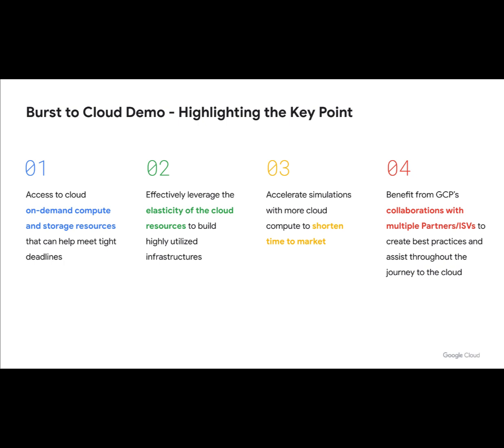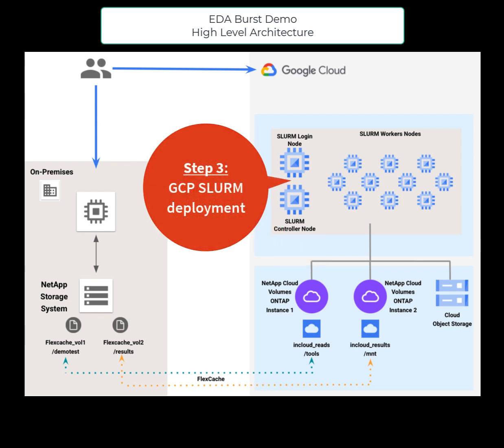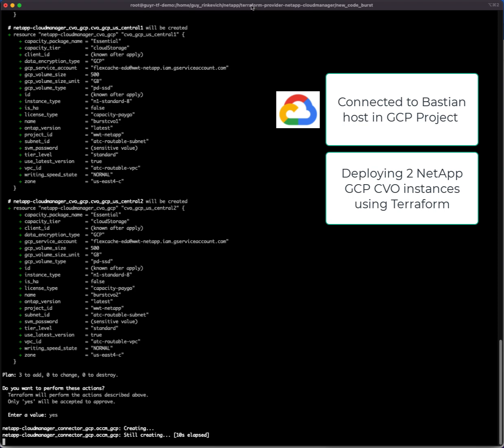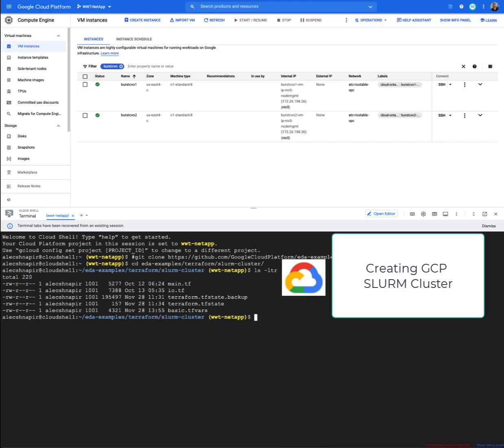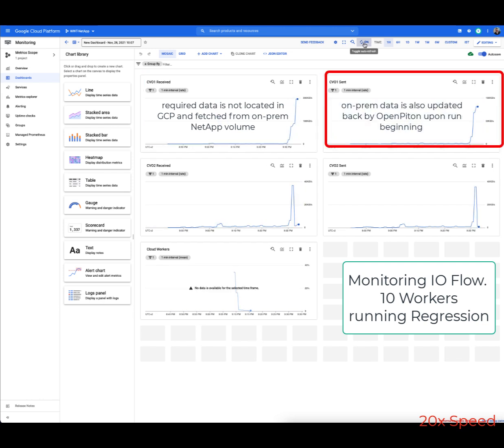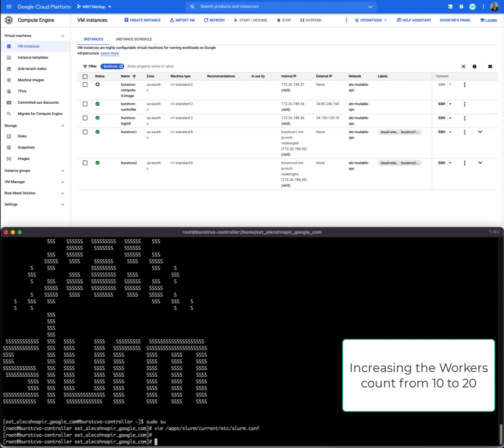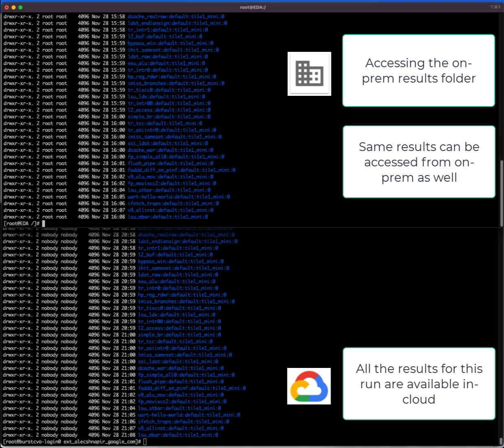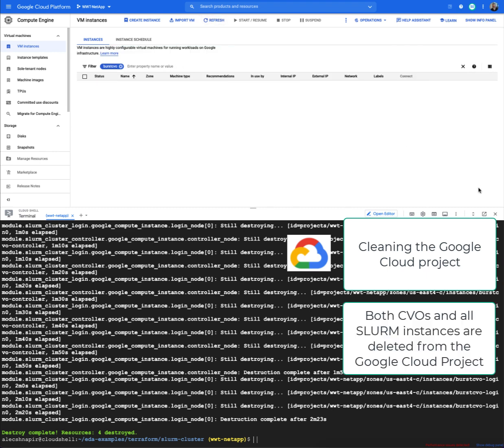Bursting EDA Workload to Google Cloud Demo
Chapters:
0:00 - Blog Intro
0:16 - Highlighting the Key Points
0:51 - High Level Architecture
1:14 - High Level Architecture
3:20 - Step 1: On-Prem Environment Setup
3:48 - Step 2: GCP CVO Deployment and FlexCache Deployments using Terraform and scripts
6:00 - Step 3: GCP SLURM Cluster Deployment
7:13 - Step 4: Running Regression Run with 10 Workers in GCP
7:54 - Monitoring the IO Flow of the 10 Workers Regression Run
8:51 - Step 5: Accessing Regression Run Results from On-Prem
9:36 - Running 2nd Regression Run, this time with 20 Workers in GCP
10:26 - Monitoring the IO Flow of the 20 Workers Regression Run
11:23 - Accessing Regression Run Results from On-Prem
12:03 - Step 6: Uploading Regression Run Results to GCS (Google Cloud Storage)
12:53 - Step 7: GCP Environment Cleanup using Terraform
13:55 - The End and Contact Information

EDA Burst to cloud demo - Resources and Links:

Icarus Verilog Simulator - an open source Verilog simulation and synthesis tool
Terraform - an open-source infrastructure as code software tool that provides a consistent CLI workflow to manage cloud services